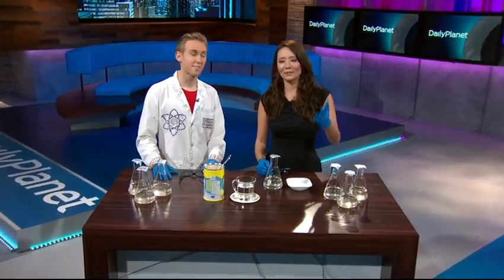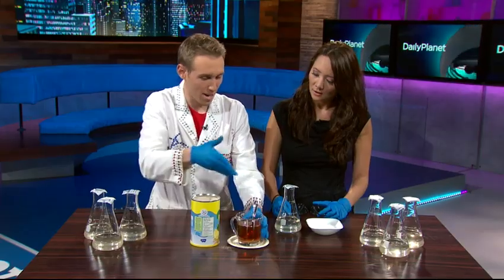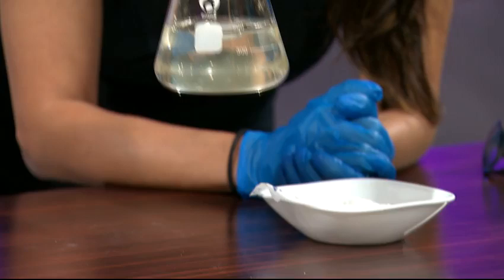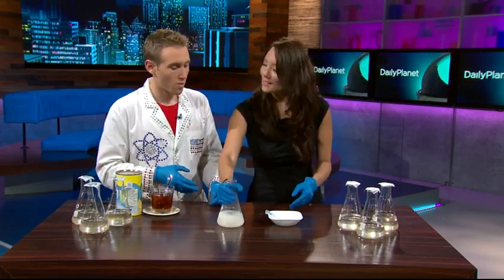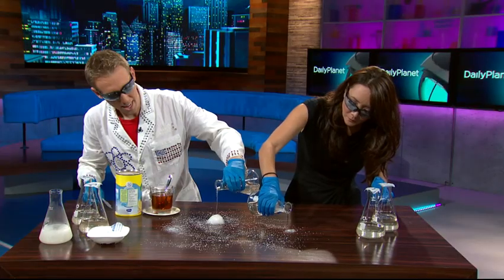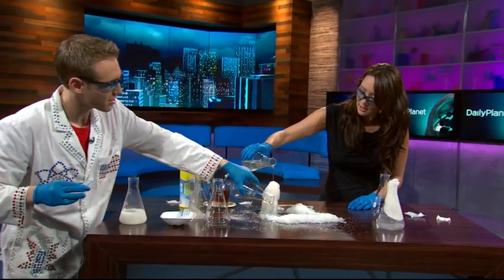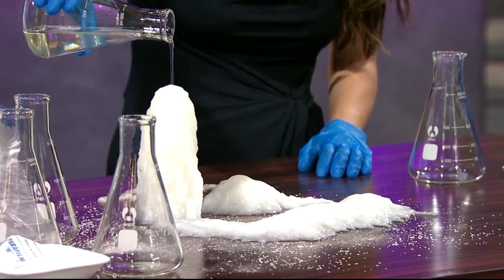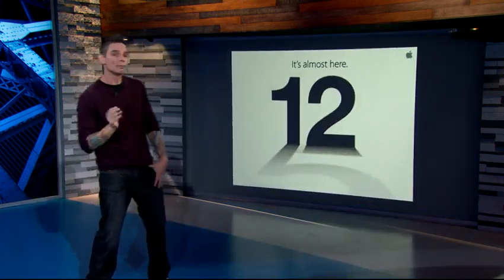Hot Ice, Sodium Acetate | Discovery Channel, Jeffrey Vinokur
In this TV clip, learn about supersaturated liquids. This aired on Discovery Channel Canada's show Daily Planet in September 2012. The chemical I am using is called Sodium Acetate and it has become quite famous on YouTube as "Hot Ice" which is a popular name but not a scientific name. Watch us build a tower. Great for science projects. Enjoy the clip!